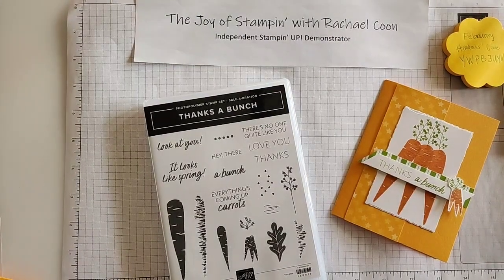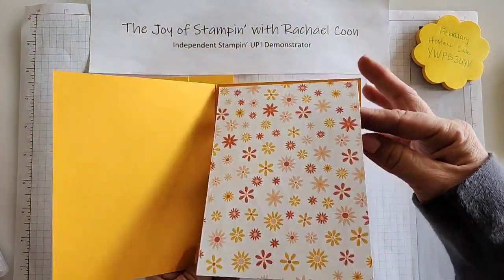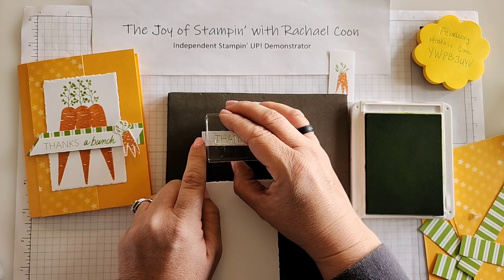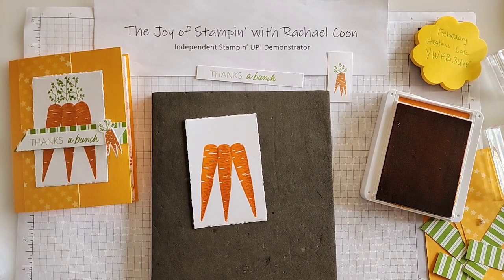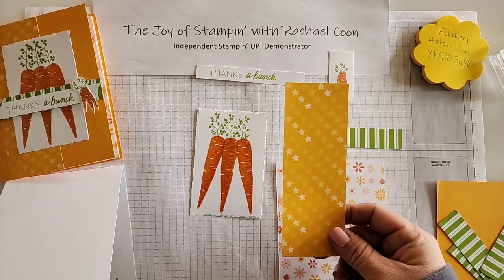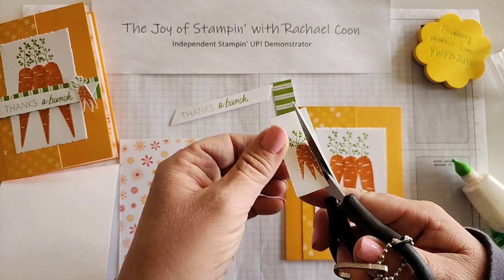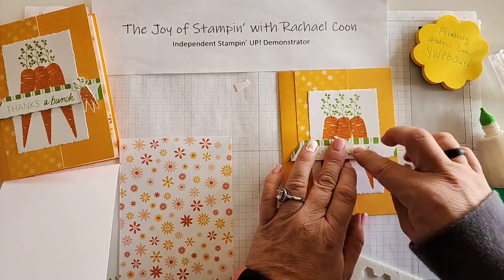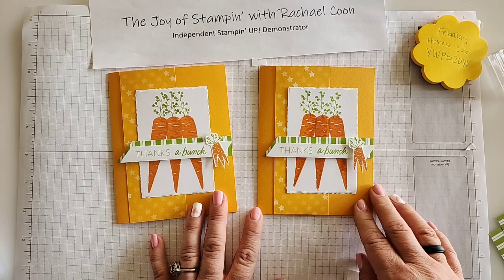Fun Fold Friday- ©Stampin' UP!'s Thanks A Bunch Sale-a-bration Card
Watch and learn how you can make this cute carrot card using the Thanks A Bunch stamp set from my online store. This stamp set is FREE with a $50 order during Sale-a-bration (or while supplies last). Sale-a-bration ends on February 28th!

Join my Stampin' UP! Team in February for $99 and get $175 worth of products